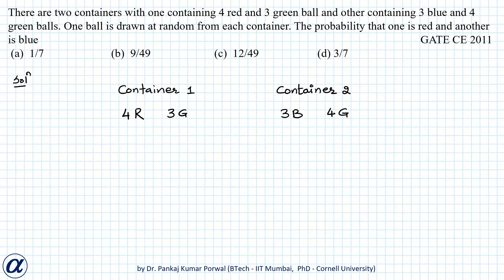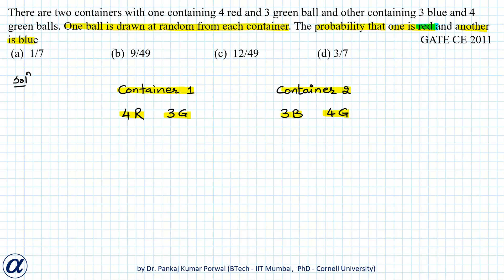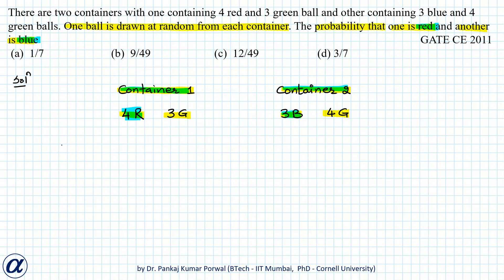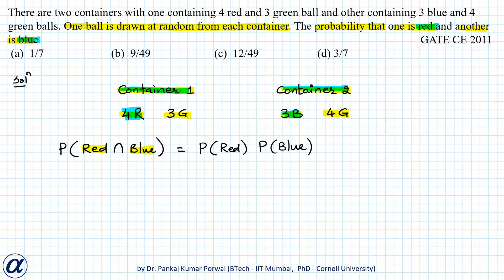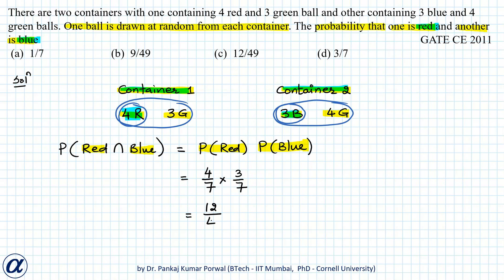There are two containers with one containing 5 red and 4 green ball and other containin GATE CE 2011